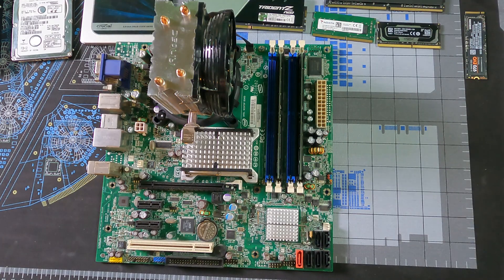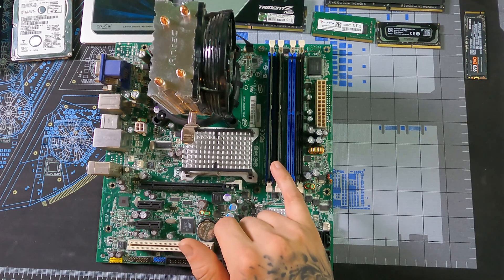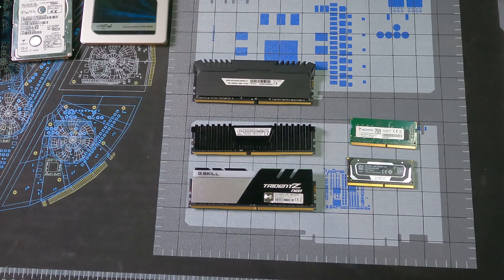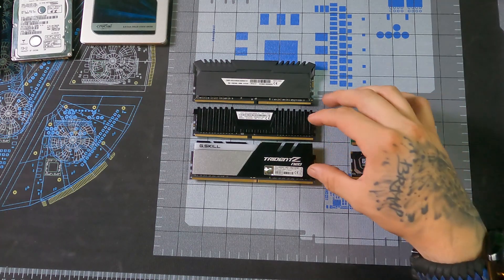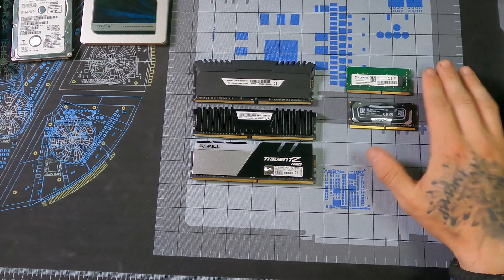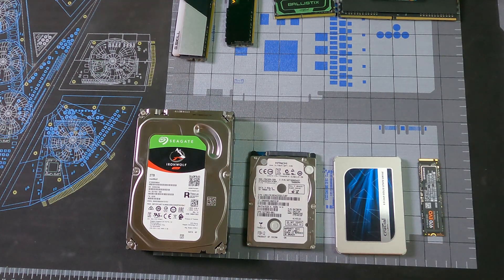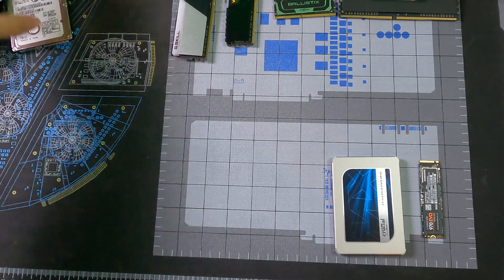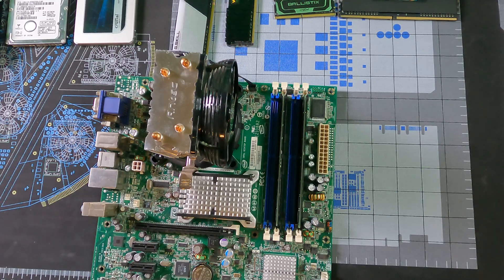Put new life into old PC's! Part 1 Hardware side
This is a multi-part series that will go over how to breathe new life into older PC's. Cost of PC components today are outrageous and with increase in inflation it can be hard to justify buying new upgrades right now. I will go over how to maximize performance of your current hardware and how to increase its capability to play current games with little to no money out of pocket.

The first part is the hardware and doing minimal cost to gain as much performance as possible and things to watch out for when doing so.

Second part will be software side of things and will be out Thursday hopefully.